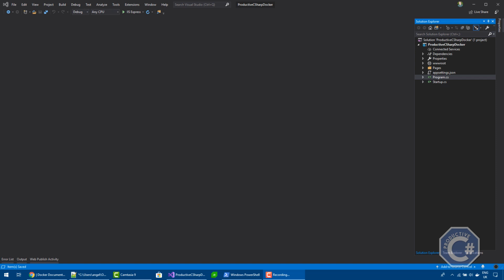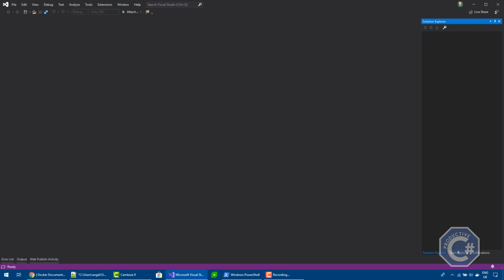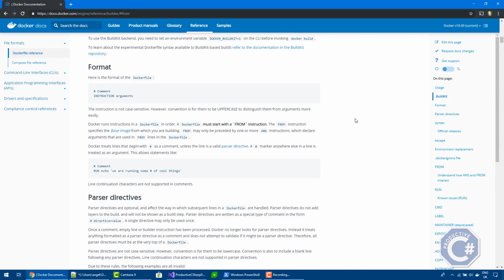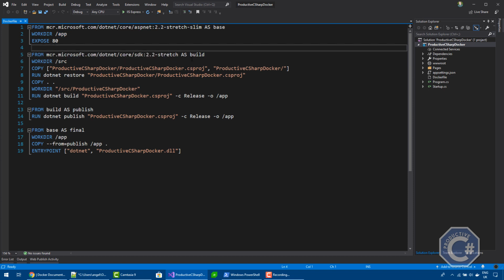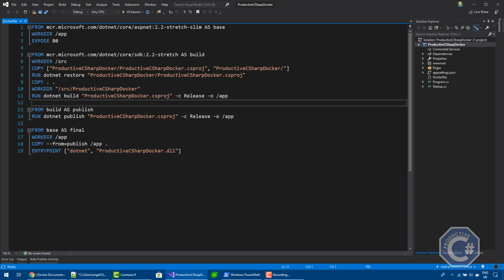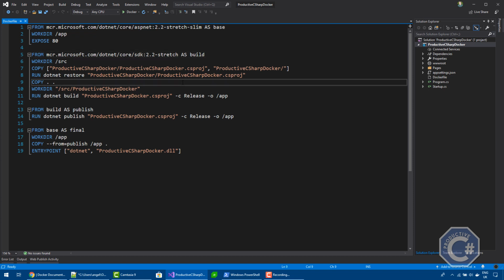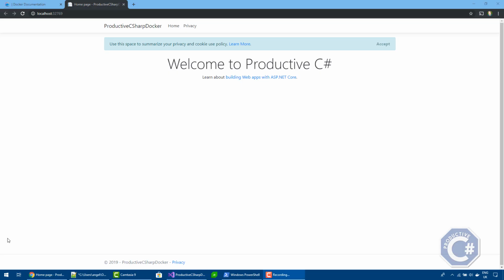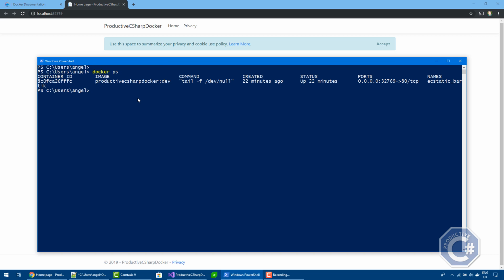Build an ASP.NET Core Linux Container with Visual Studio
Learn how to enable docker in an ASP.NET Core application and use Visual Studio to build and debug your dockerized application on a Linux container.